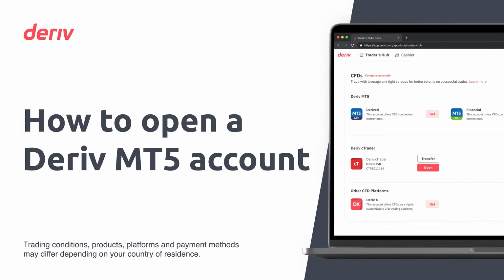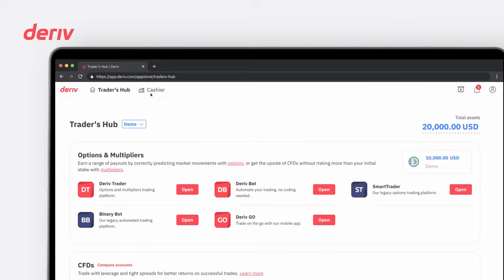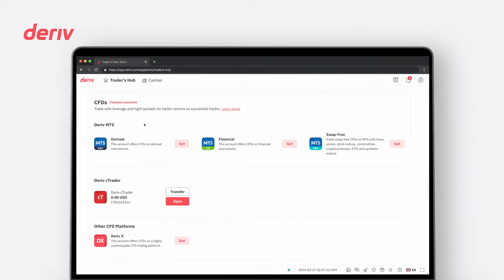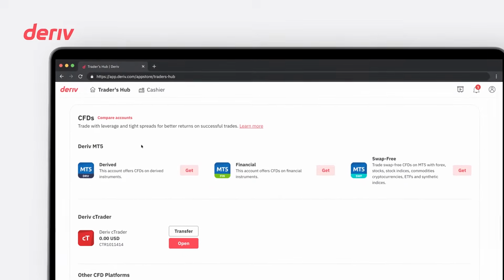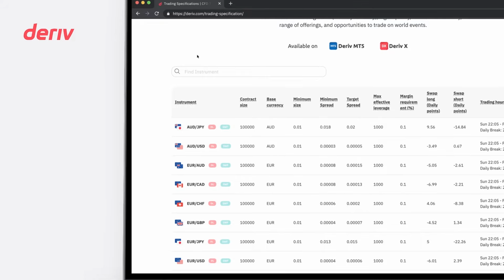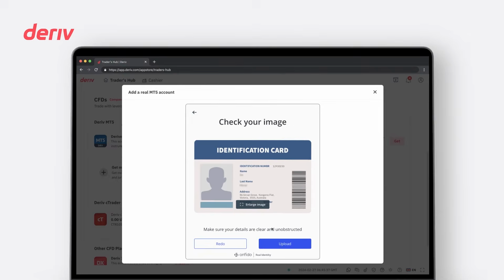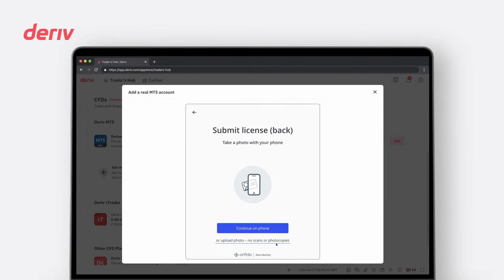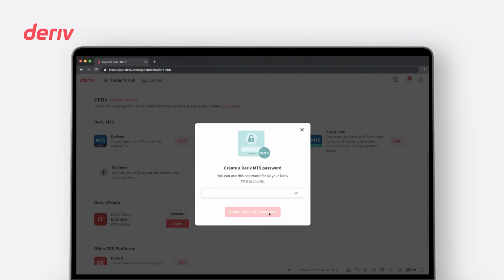How to open a Deriv MT5 account (non-EU clients)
This tutorial guides you on how to create a Deriv MT5 account, from choosing the perfect MT5 account type for your trading strategy to completing your account authentication for a secure trading experience. Ideal for new and existing traders ready to advance their trading journey with Deriv's MT5 platform.

💬  Subtitles available in Russian! Click the 'CC' button to turn them on. 💬

Follow Deriv on social media!

The products offered on our website are complex derivative products that carry a significant risk of potential loss. CFDs are complex instruments with a high risk of losing money rapidly due to leverage. You should consider whether you understand how these products work and whether you can afford to take the high risk of losing your money.

Deriv (Mauritius) Ltd is licensed by the Financial Services Commission, Mauritius.